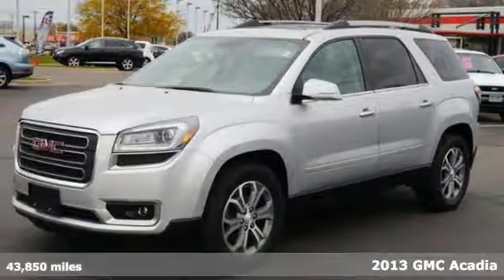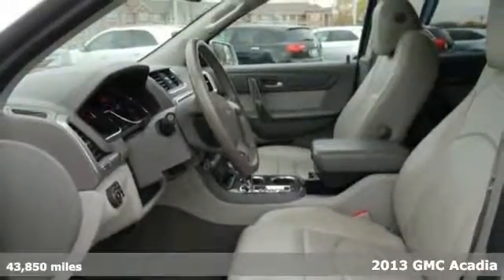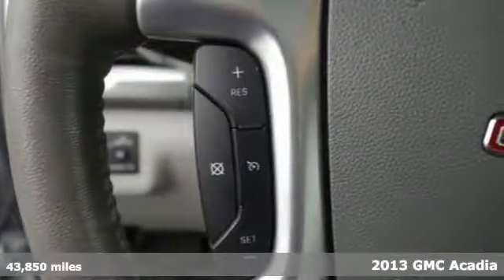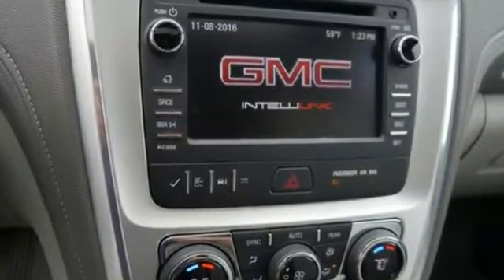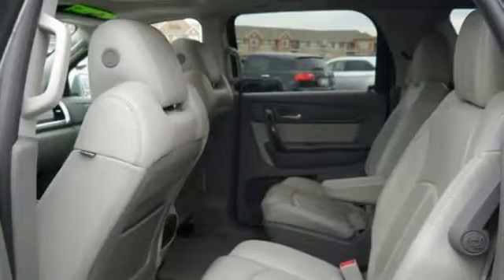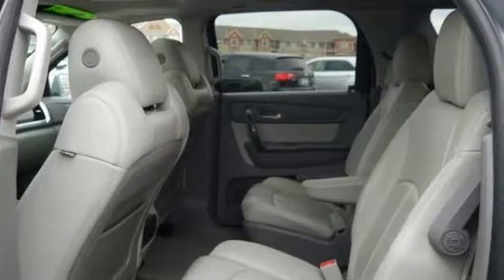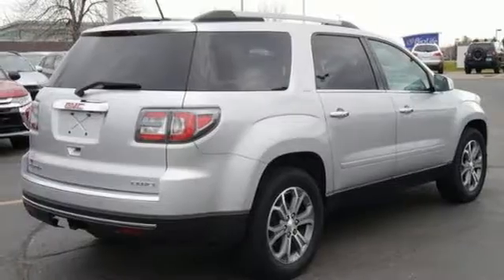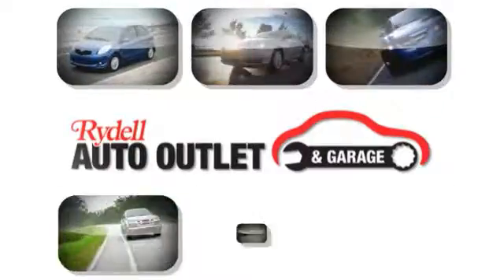2013 GMC Acadia Minneapolis MN St-Paul, MN C80617M - SOLD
Year: 2013
Make: GMC
Model: Acadia
Trim: AWD 4dr SLT w/SLT-1
Engine: 3.6 L V6 Cyl.
Transmission: 6-Speed A/T
Color: Champagne Silver Metallic
Interior: Light Titanium
Mileage: 43850
Stock #: C80617M
VIN: 1GKKVRKD9DJ179836
At Rydell Auto Outlet and Garage we offer credit solutions for everyone! Our staff is trained to help you in every step of the buying process. No Back and forth-your salesperson helps you pick out a car, provide you purchase numbers and trade values and gets you the best financing available. You deal with just one person. stop in and experience a unique customer driven buying experience. We are betting you will buy and as important -tell your friends!Buy with confidence! Drive sure certified comes with roadside assistance, emergency rental car coverage, and road hazard tire protection. 120 days of renewable drive sure benefits!

Address:
2375 County Road 10